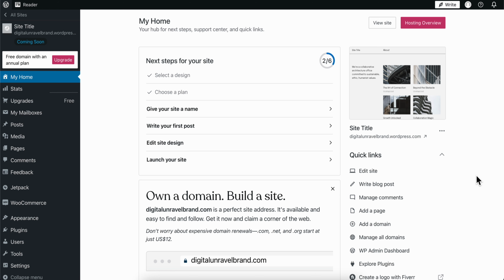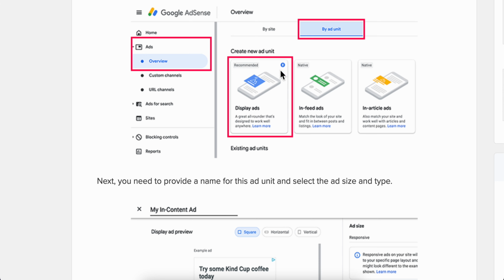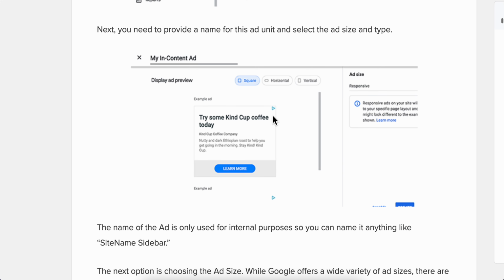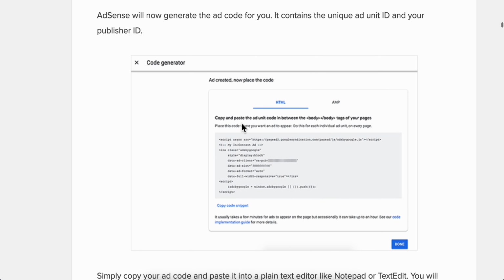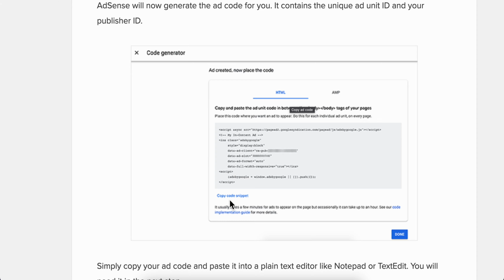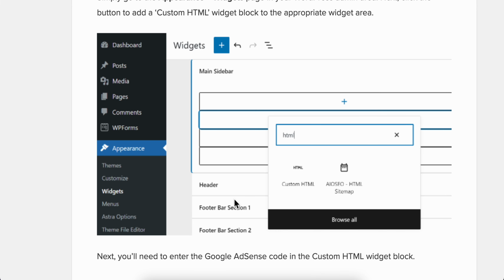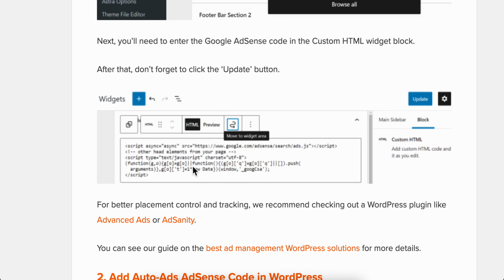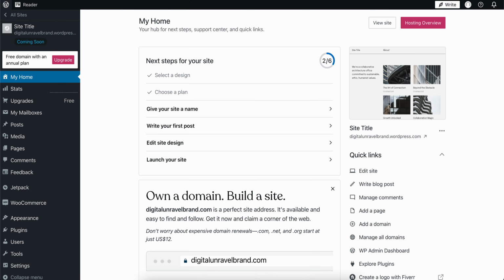HOW TO CONNECT WORDPRESS TO ADSENSE (2026)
HOW TO CONNECT WORDPRESS TO ADSENSE

In this video we show you HOW TO CONNECT WORDPRESS TO ADSENSE. If you want to know HOW TO CONNECT WORDPRESS TO ADSENSE then this is the perfect tutorial for you.